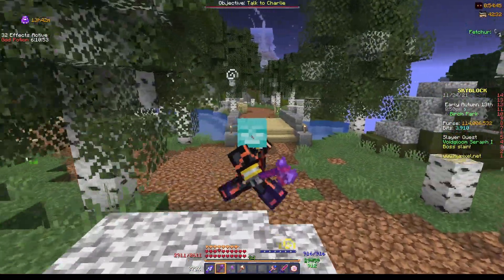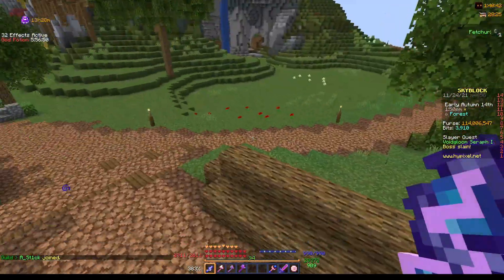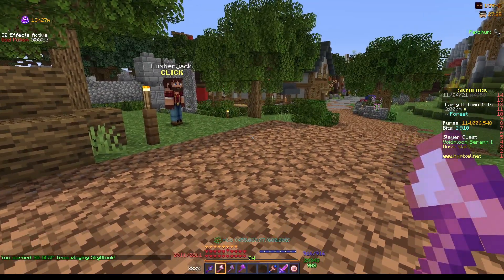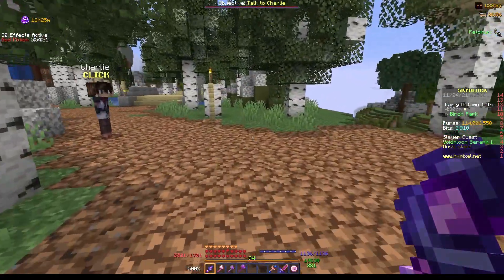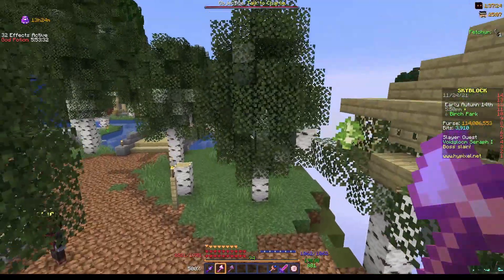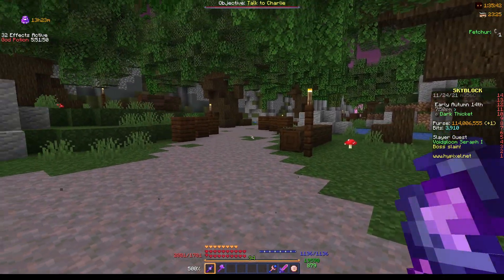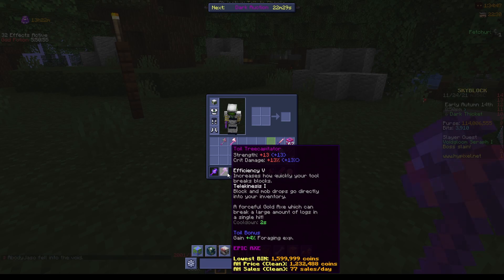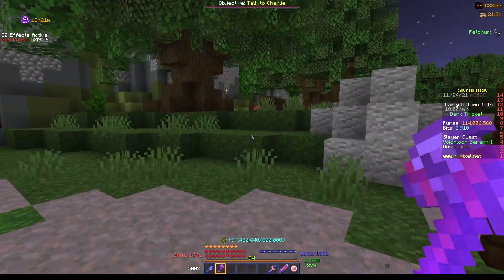The Complete Foraging Progression Guide (Hypixel Skyblock)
Timestamps:
00:00     Intro
01:17     Early Game
02:58     Mid Game
05:05     Late Game
07:09     End Game
09:19     Closing Remarks

I am open to any video suggestions that would be entertaining to you guys whether it's coded Minecraft challenges such as lava is rising or manhunts, making Dream SMP related content or trying out new games such as in this case, just leave a comment down below!

Well that's it for now guys, I hope you all have an amazing day!

Words for the algorithm:
Minecraft
Skyblock
Hypixel Skyblock
foraging
foraging exp
foraging xp
monkey
ocelot
treecap
treecapitator
jungle axe
haste
the park
dark oak
lumberjack
forest